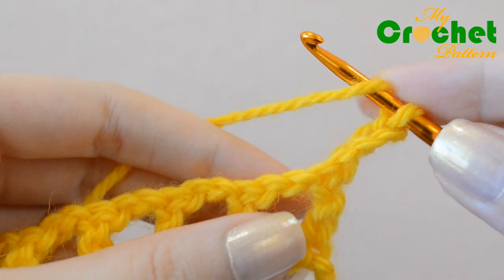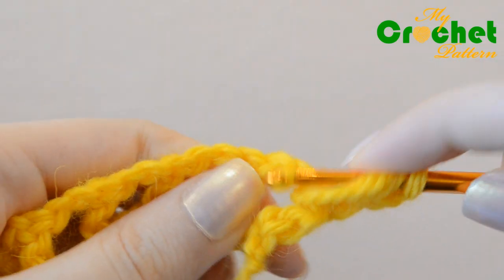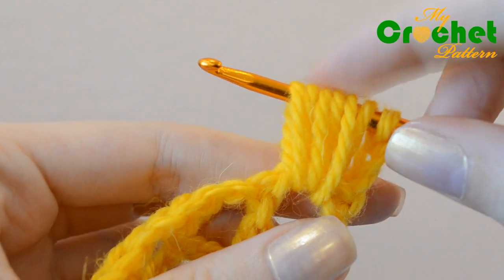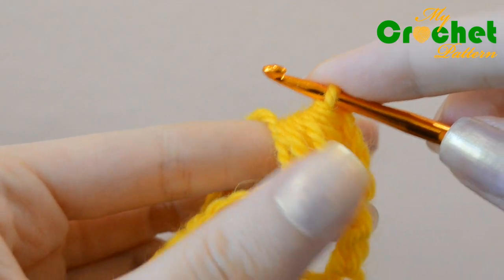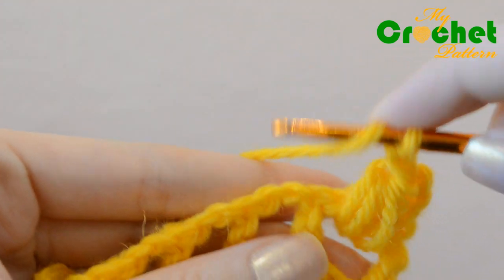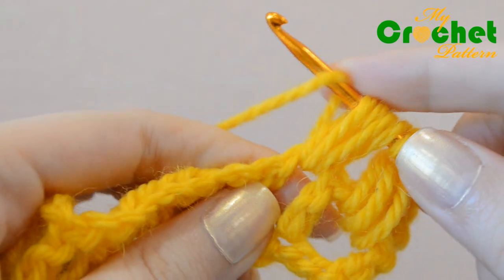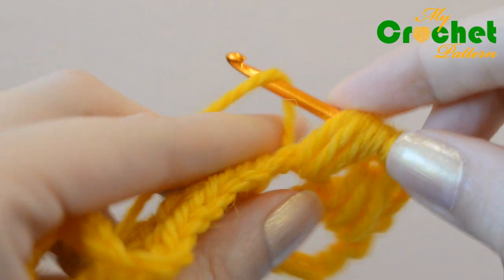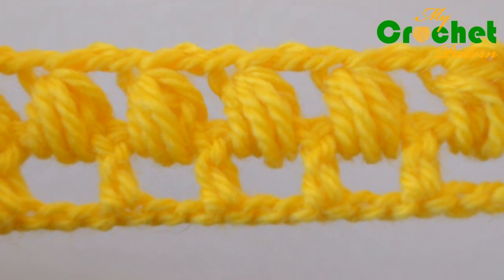How to crochet a puff on a chain - Crochet for beginners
This video crochet tutorial will help you learn how to crochet a puff on a chain.